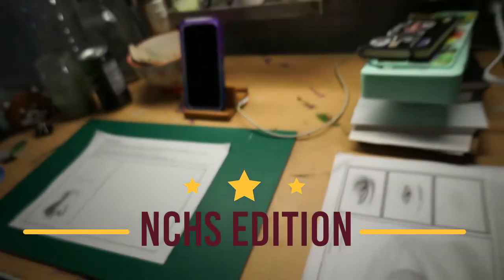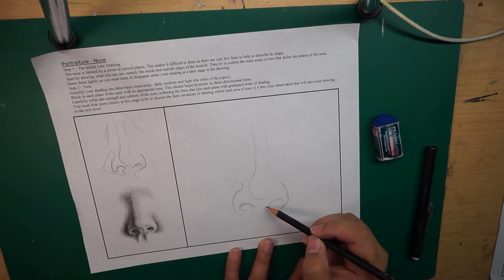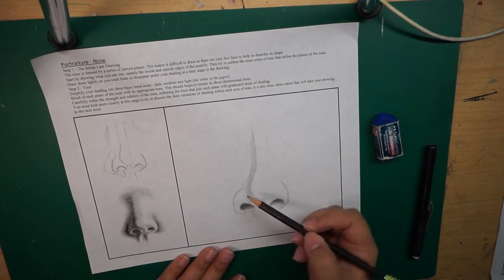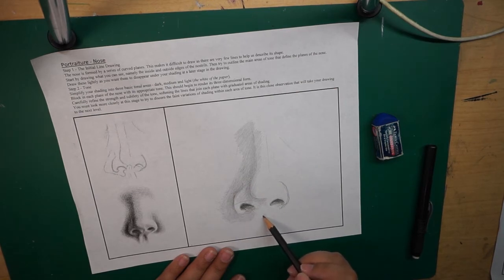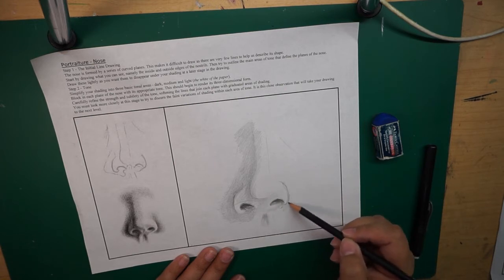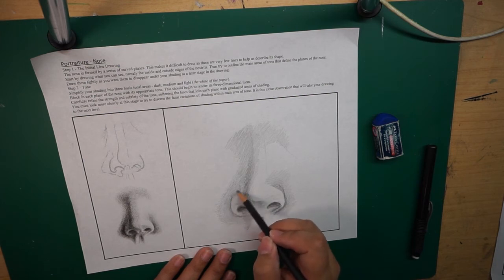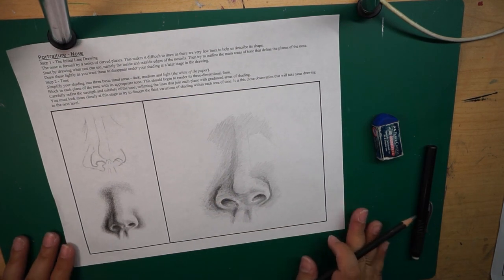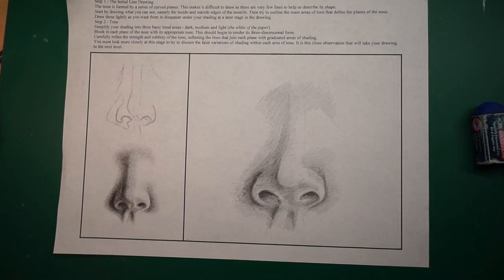NCHS nose graphite worksheet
Hello students! Here's a video on drawing and shading the nose!
I would like to see your pictures! Send me a link in the comments to your pictures if you can!